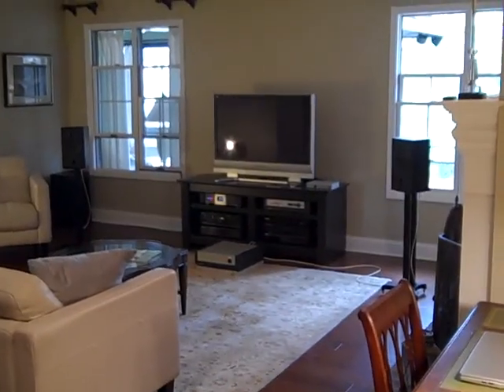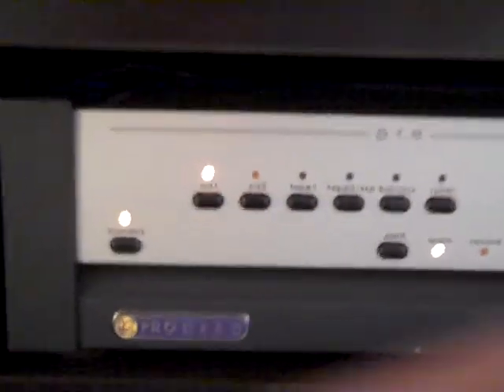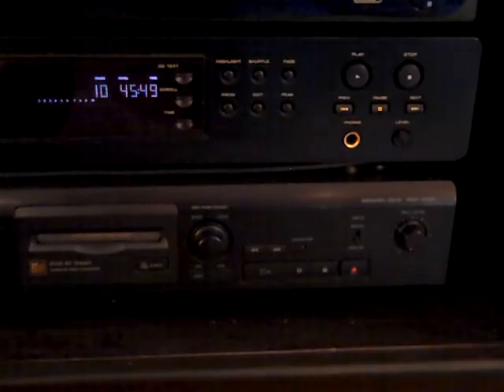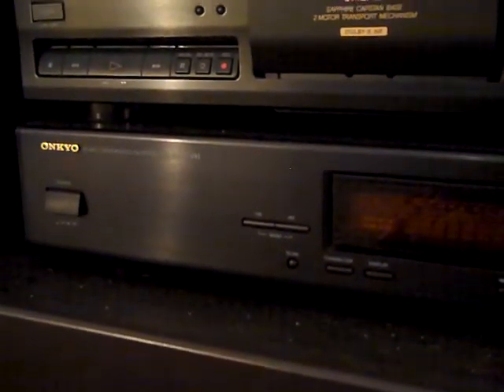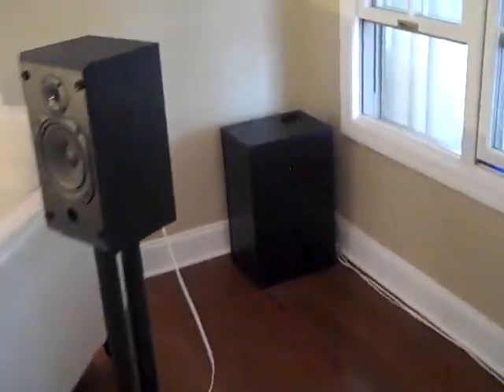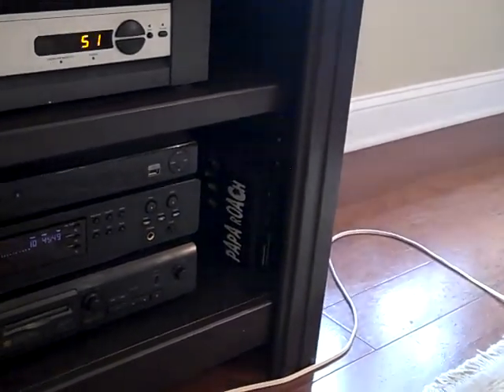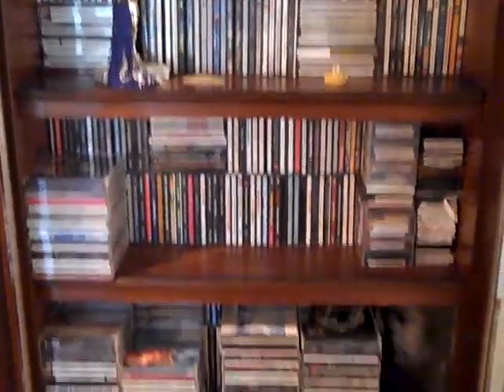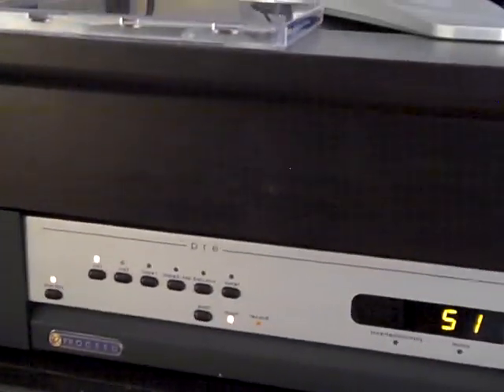Audio listening room, Stereo, Proceed Pre, Proceed Amp 2, Marantz CD5000, Vinyl, Cassettes, MiniDisk, B&W Series 200, Monster 3500Mkz, Sony Tape Player. All recorded January 11, 2018 at 12noon